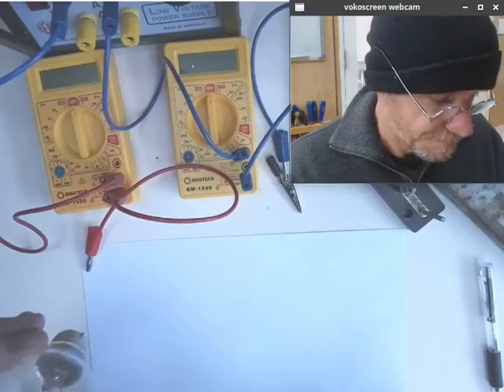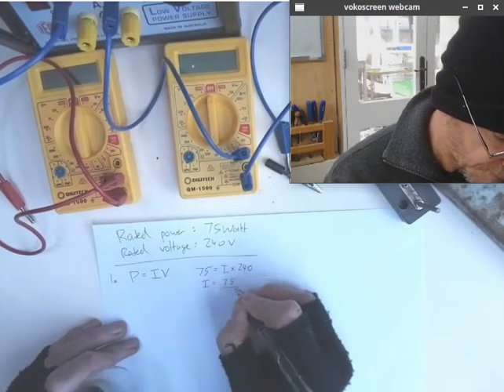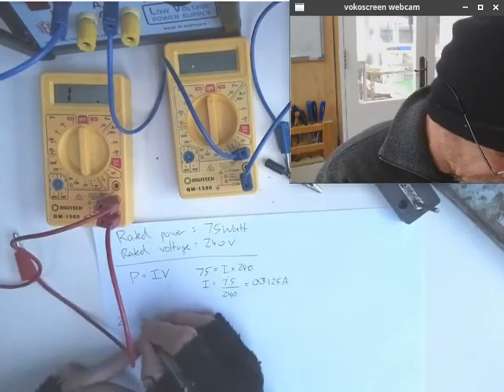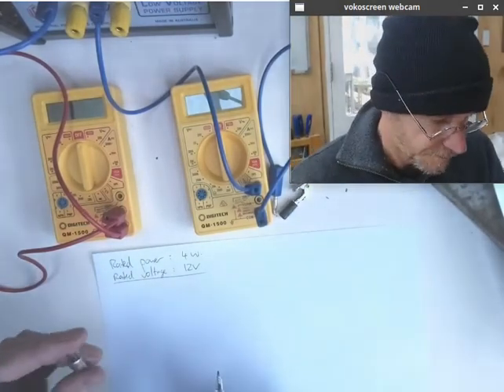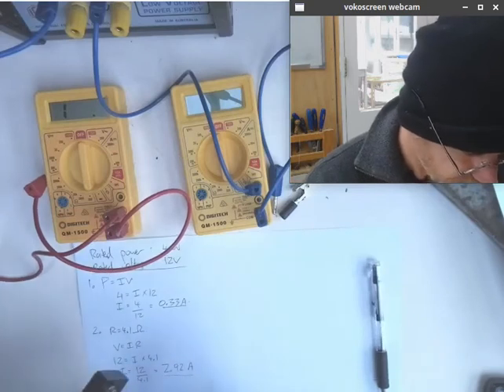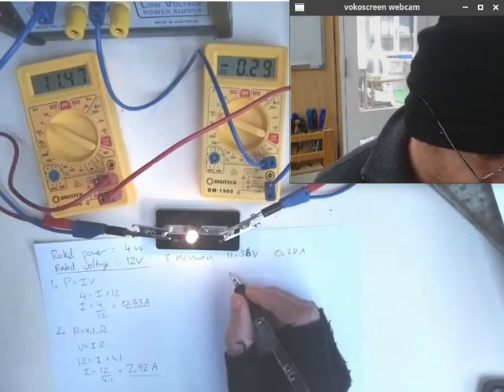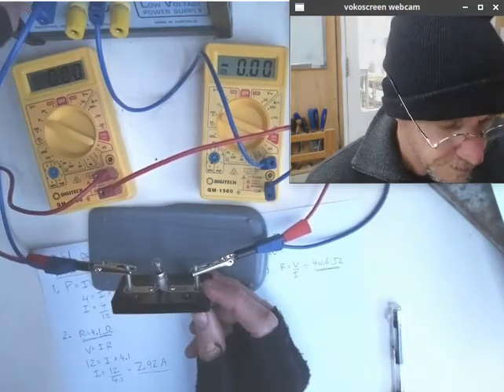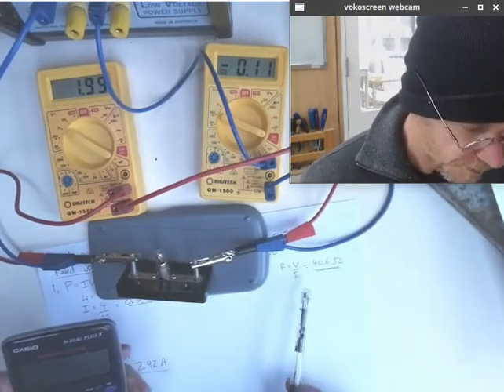Rated voltage power and current